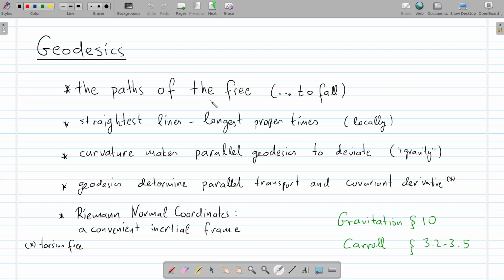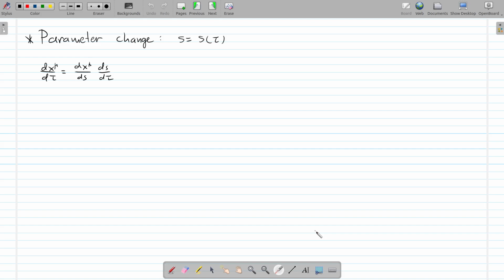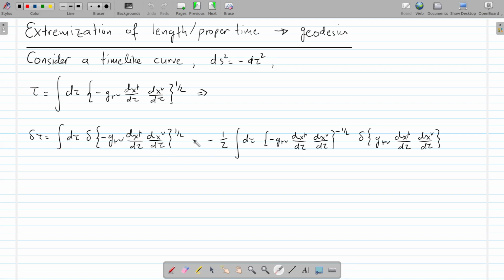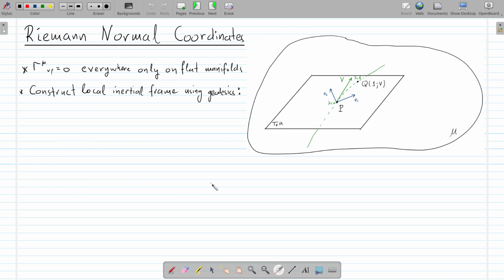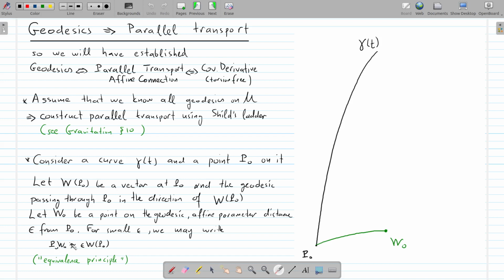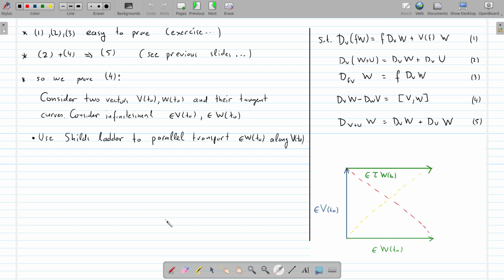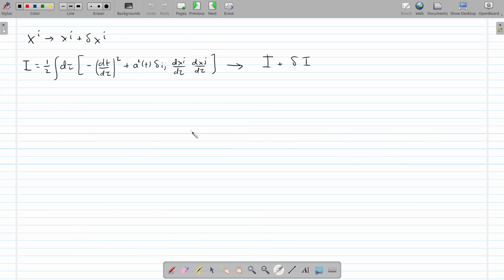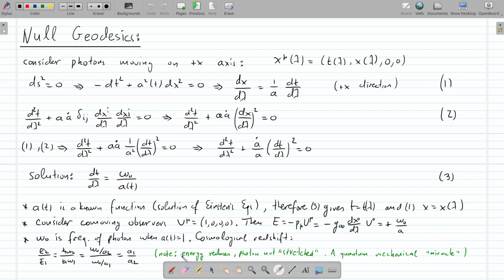General Relativity - U02 Lecture Geodesics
Geodesics

. Definition
. Uniqueness
. Affine parameter
. Parameter change
. Extremization of length/proper time
. Riemann normal coordinates
. Parallel transport defined from geodesics  (Shild's ladder)
. Examples